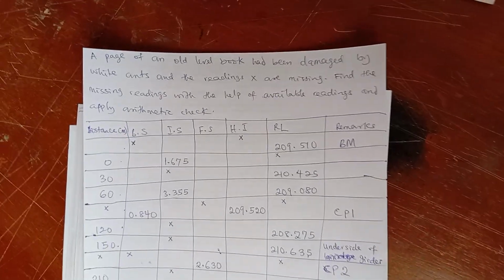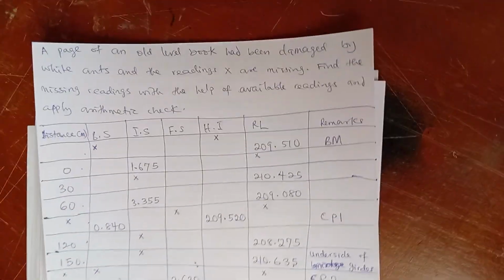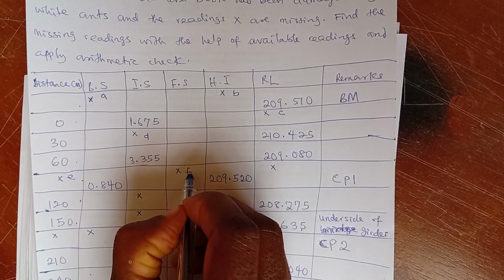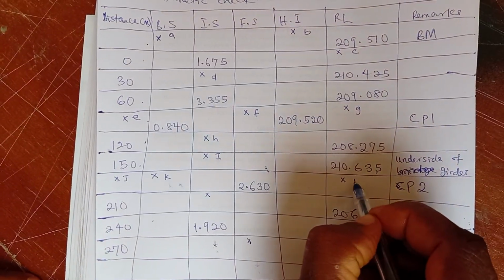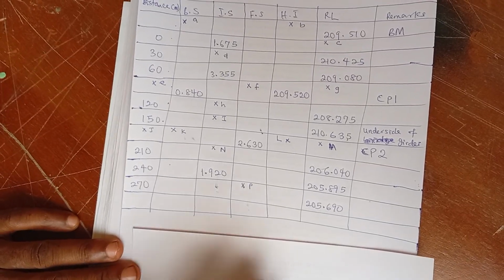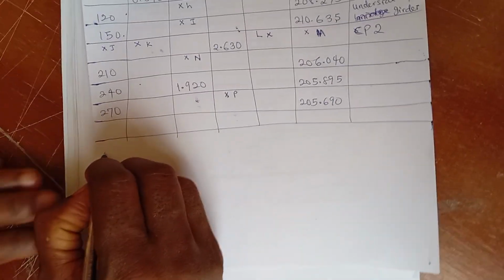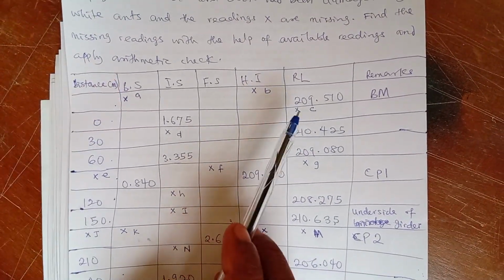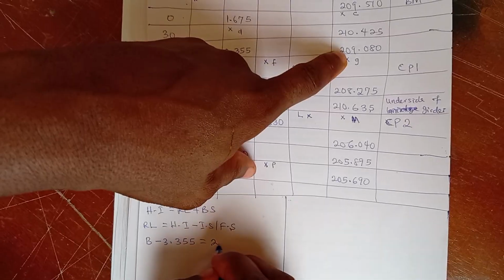Levelling computation (Missing data)